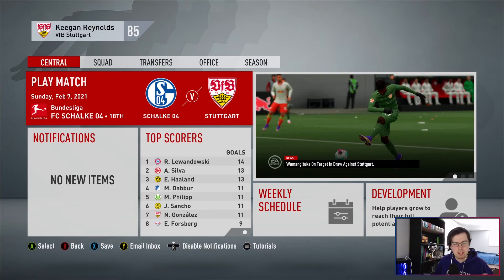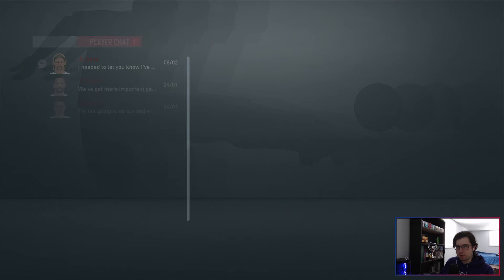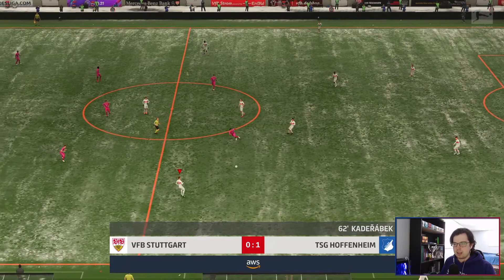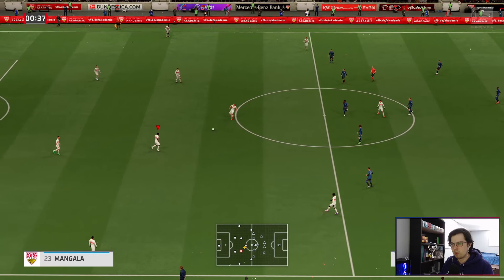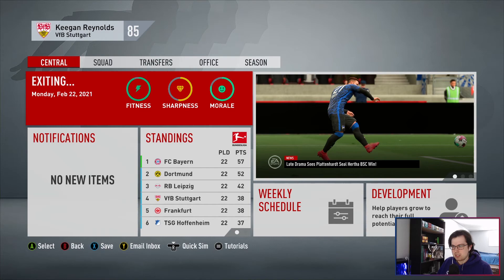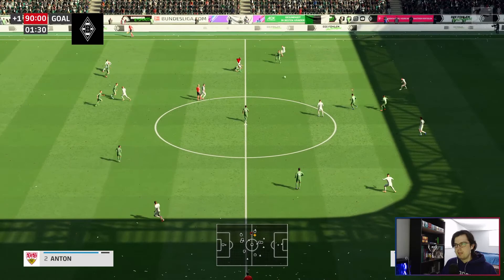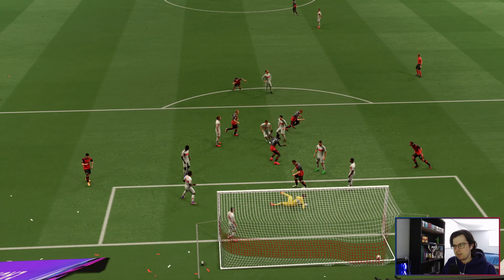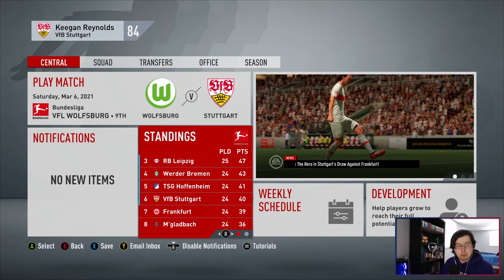TESTING NEW SLIDERS | FIFA 21 Stuttgart Career Mode Ep. 7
The Stuttgart Career Mode series has felt too easy at time. Time to test out some Sliders to make the series a little bit more difficult!

BUYING A RB | FIFA 21 Stuttgart Career Mode Ep. 6 | fifa 21 vfb stuttgart career mode | wamangituka fifa 21 | road to glory career mode | transfer news | stuttgart career mode | aouar transfer news | depay transfer news | fifa 21 career mode | tips and tricks | bayern munich